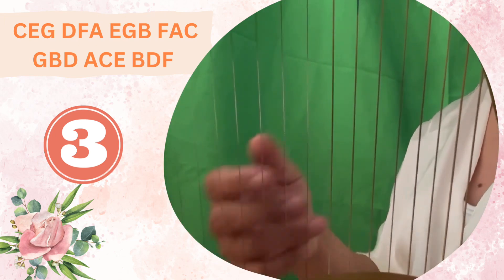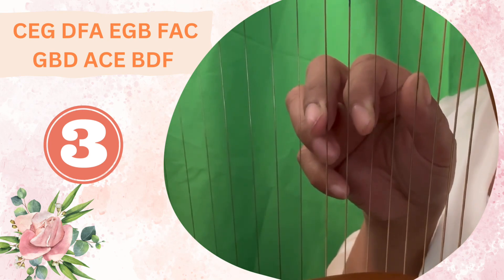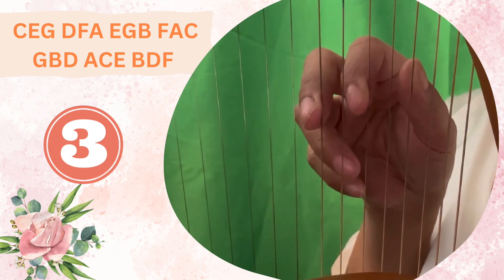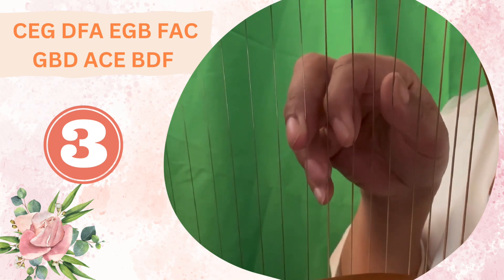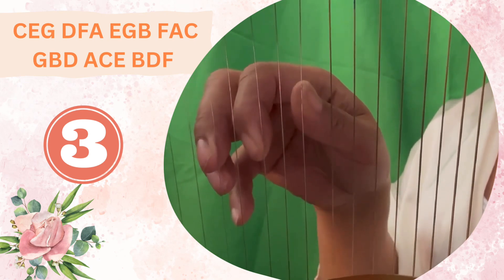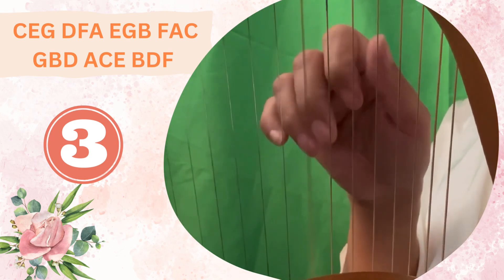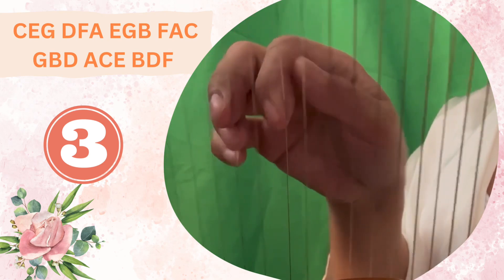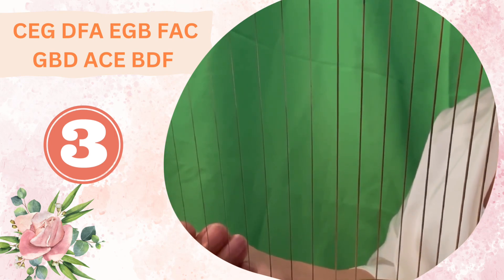Lyre Harp 3rd Exercise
Fingering or Warm Up Exercises designed to help you move around the lyre harp and play with ease.

If you have any questions on how to play lyre harps please post in the comments below or join our Patreon and Facebook group to have a wonderful community supporting you. I try to respond in a timely manner and answer as best as I can. 💗

This helps me get the word out so more can find helpful tips for lyres and enjoy learning modern lyres.

Happy Playing 💕